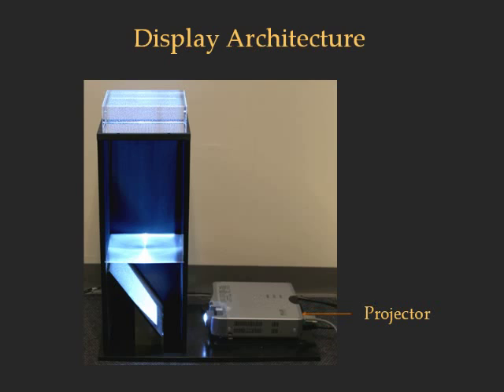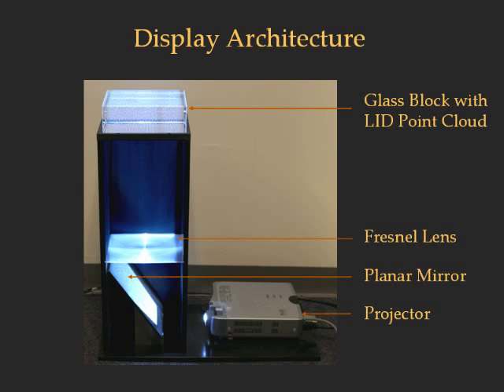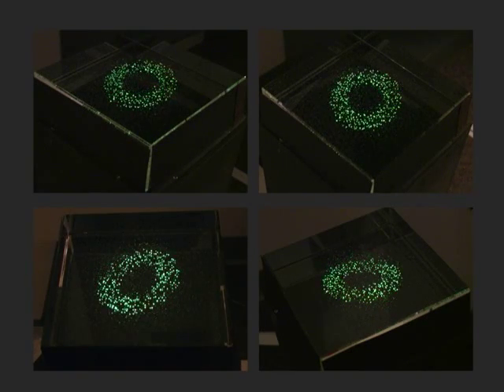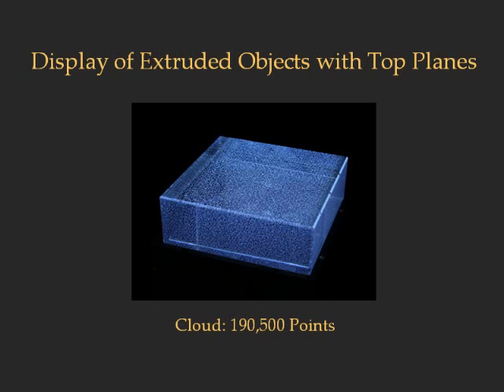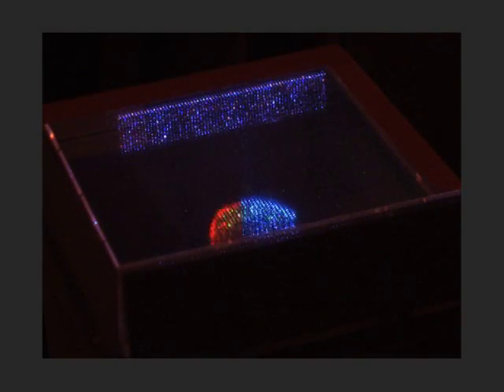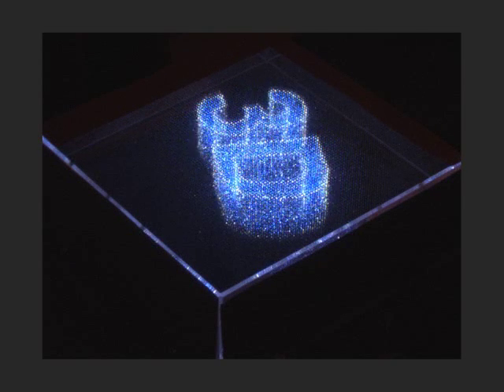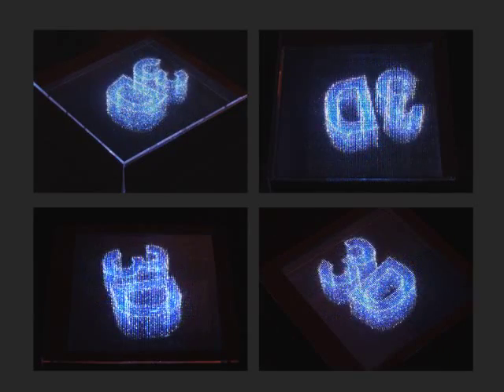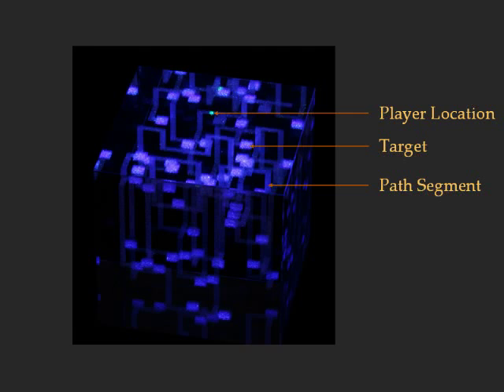Volumetric Displays: Passive Optical Scatterers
The goal of this project is to develop a very inexpensive class of volumetric displays that can present certain types of 3D content in a compelling way. The types of content we wish to display are simple 3D objects, extruded objects and 3D surfaces that appear dynamic when projected with time-varying images. Our displays use a simple light engine and a dense cloud of passive optical scatterers. The basic idea is to trade-off the (2D) spatial resolution of the light engine to gain resolution in the third dimension. The simplest way to achieve such a trade-off is to use a stack of planar grids of scatterers where no two stacks overlap each other with respect to the projection rays of the light engine. However, such a semi-regular 3D grid suffers from poor visibility; as the viewer moves around the point cloud the fraction of points visible to the viewer varies dramatically and is very small for some of the viewing directions. Our key insight is to randomize the point cloud in a manner that is consistent with the projection geometry. We have verified that when a point cloud is randomized in a specific manner it produces a remarkably stable visibility function.

We have explored several ways of creating dense clouds of passive scatterers. We have chosen to use Laser Induced Damage (LID) technology which can very efficiently, precisely, and at a very low cost embed the desired point clouds in a solid block of glass. Each scatterer is a physical crack in the glass that is created by focusing a laser beam at the point. When a point in the cloud is lit by ambient light it is barely visible, but when it is lit by a focused source it glows brightly. We have studied the radiometric and spectral characteristics of LID scatterers and found that they have the properties needed to display objects in color and with sufficient brightness to be viewed within a 120 degree cone that is aligned with the projection direction.  For illuminating the scatterers, we have developed an orthographic light engine that uses an off-the-shelf projector and inexpensive optics to create parallel rays with a large footprint.  Orthographic projection enables us to use point clouds without resolution biases and makes the calibration of the display relatively straightforward.

We have developed several versions of our volumetric display, each one designed to meet the needs of a specific class of objects or a specific application. We have implemented point clouds with 10,000 points for the display of true 3D objects, 190,500 points for the display of extruded objects with arbitrarily textured top surfaces, 180,500 points for the display of purely extruded objects, 83,866 points for the extension of the game Pac-Man to 3D, and 127,223 points for the face model used to create a 3D avatar.

This video describes the working principle of our volumetric displays as well as several examples of objects shown using the displays. Examples of true 3D objects and extruded objects are shown.  In addition, the 3D Pac-man and 3D Avatar are shown. (with narration).